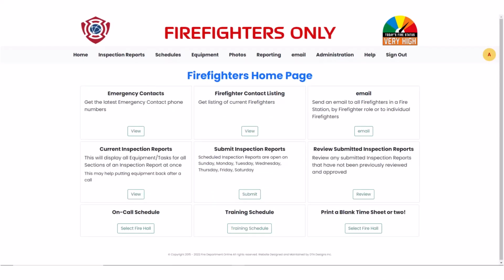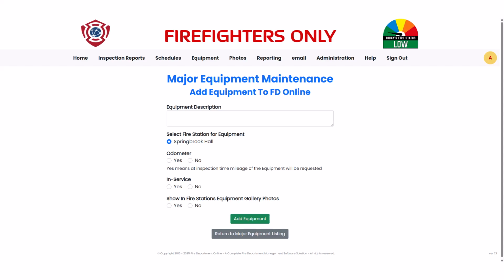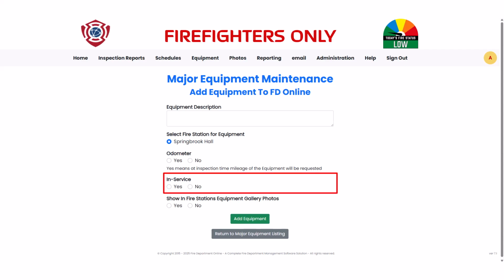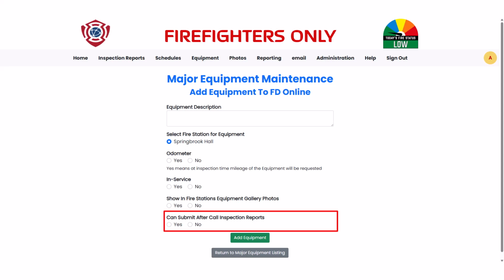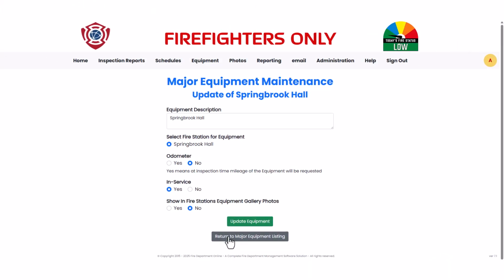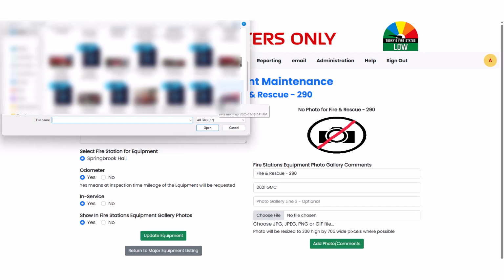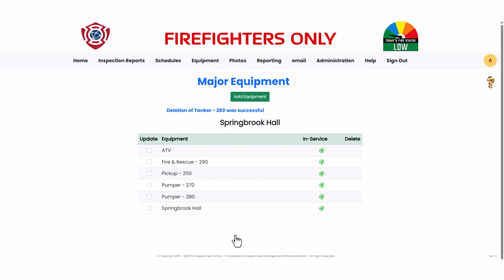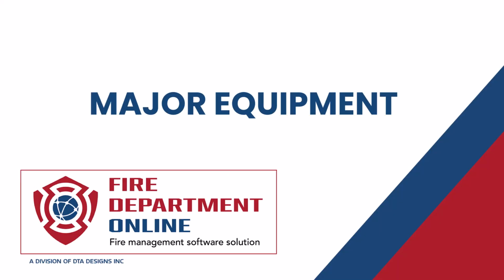Major Equipment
This video demonstrates the Major Equipment Feature within our Fire Department software by Fire Department Online (a division of DTA Designs Inc) a complete Fire Management software solution

0:00 Intro
0:07 Home Page
0:28 Navigation
1:12 Add Major Equipment
5:05 Add Major Equipment Including Photo
6:40 Delete Major Equipment
7:31 Showing Major Equipment to the Public
8:30 Closing